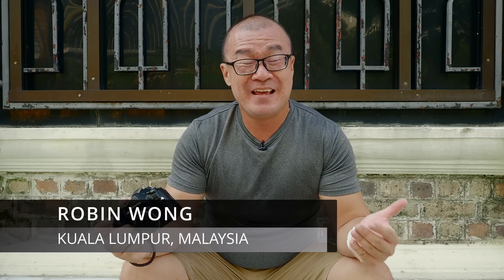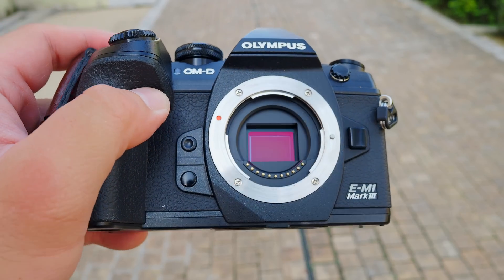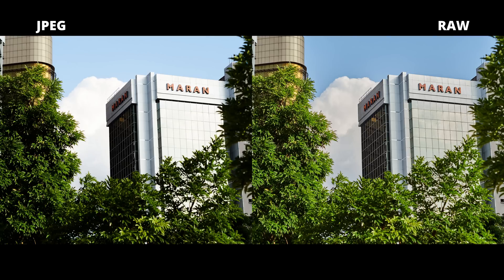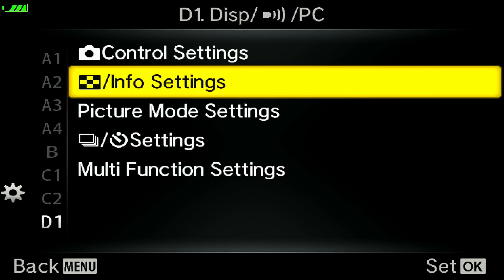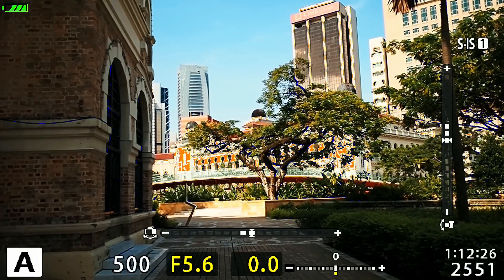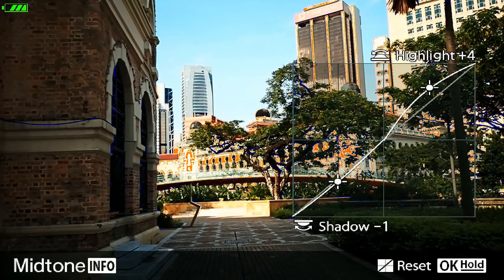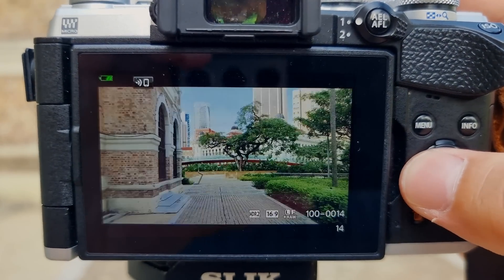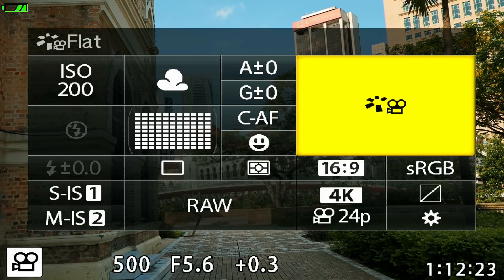Optimizing DYNAMIC RANGE For Olympus OM-D Cameras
Dynamic range is a popular topic when it comes to shooting with Micro Four Thirds system, and I notice a lot of people do not optimize the camera settings to get the best dynamic range possible. For example, shooting at ISO100/LOW instead of ISO200 will guarantee you losing one stop and more highlight recovery headroom, and not utilizing available tools to help the shooting process prioritizing dynamic range.
I compile a list of effective tips that can get the best dynamic range out of Olympus OM-D system.
0:00 Intro
0:28 Re-doing Same Topic
0:59 ISO200
2:24 Shoot RAW
4:09 Highlight/Shadow Warning
6:10 Highlight And Shadow Control
7:46 HDR Function
9:29 OM-LOG400 or Flat Profile
11:16 Conclusion/END
12:00 Outro